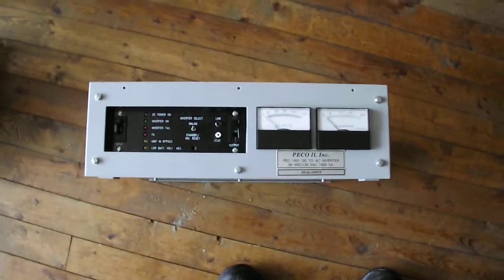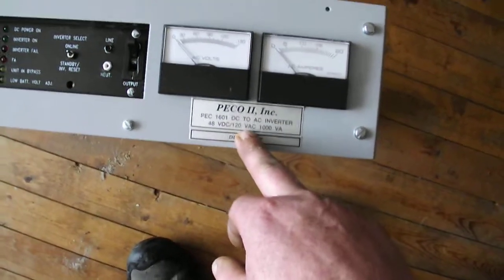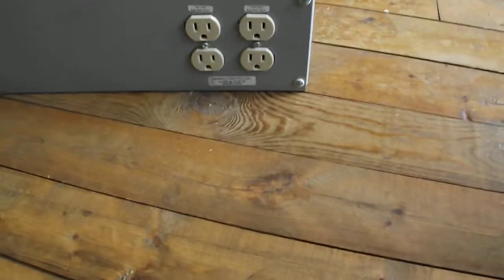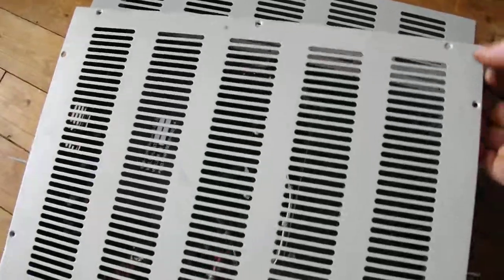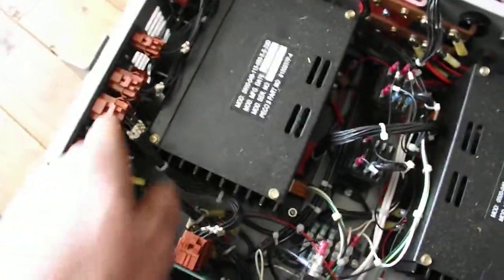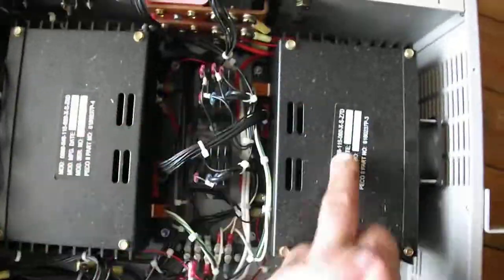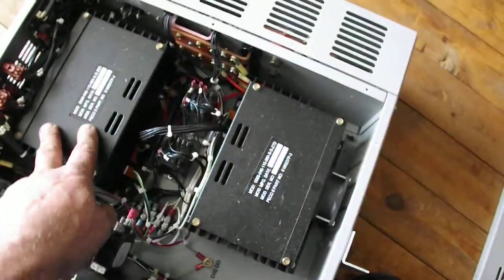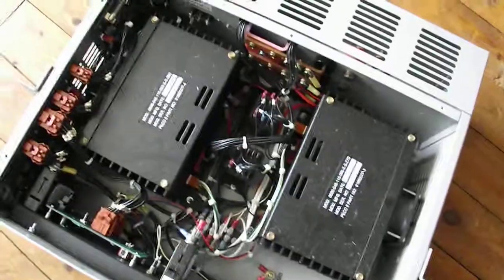48 Volt DC To Ac Inverter Trying To Make Changes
Found This 48 Dc To Ac Inverter. Am Going To See If I can Get It To Work Off Of 12 Volts Dc. Not Sure If Its Able To Be Done. Time Will Tell The Story. Its A Winter Time Indoor Thing Staying Away From The Cold. Many More Video,s  Yet To Come Of All Sorts.